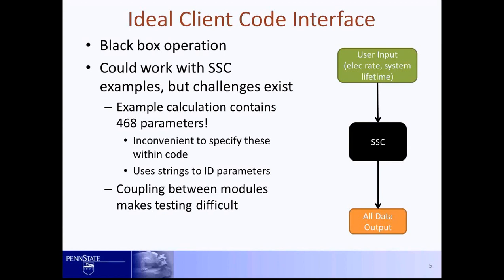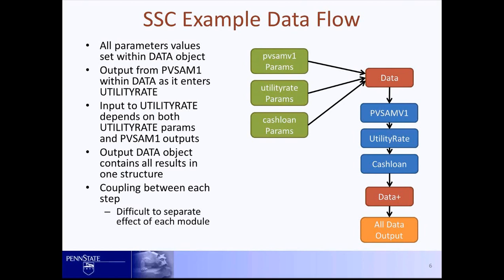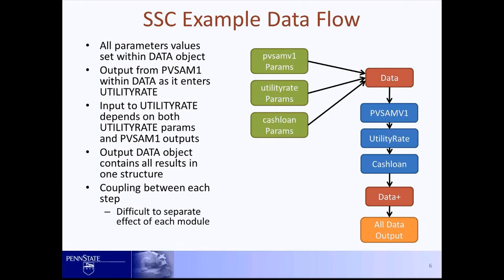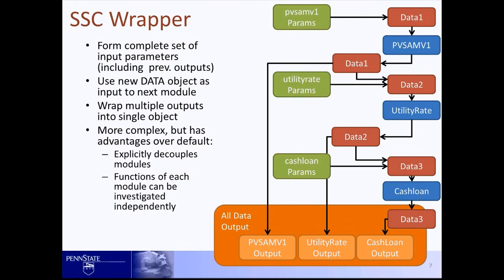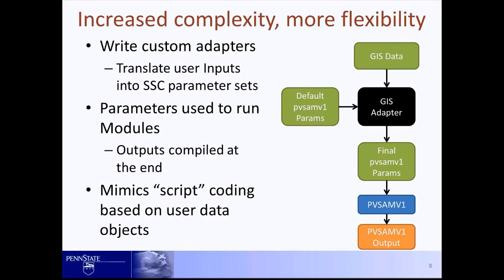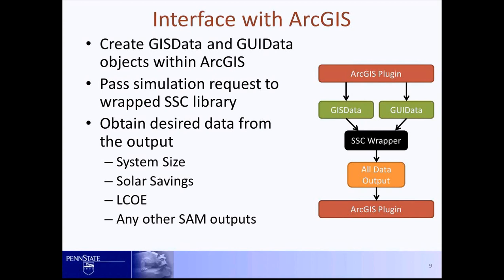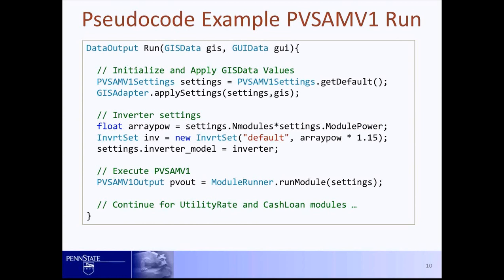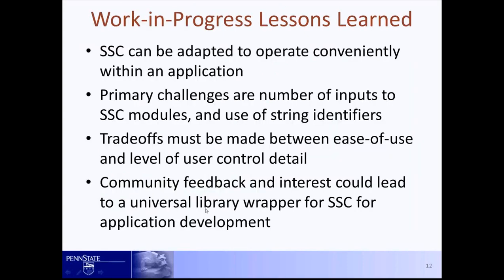Virtual Conference 2015 Lessons Learned from SSC Application Development, Joseph Ranalli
Joseph Ranalli of Penn State University Hazleton describes his experience using the SAM SDK to develop an application.